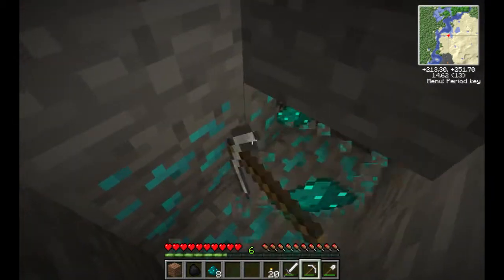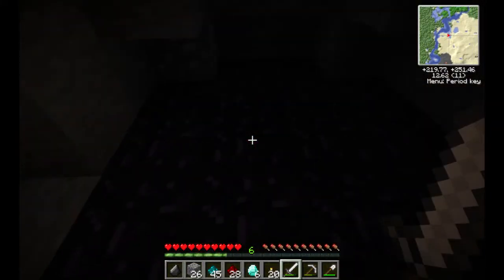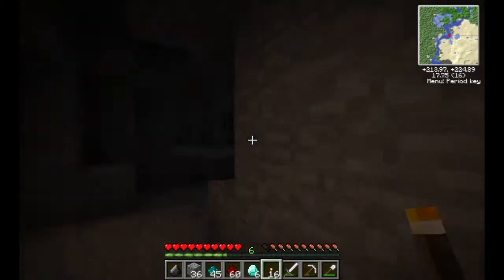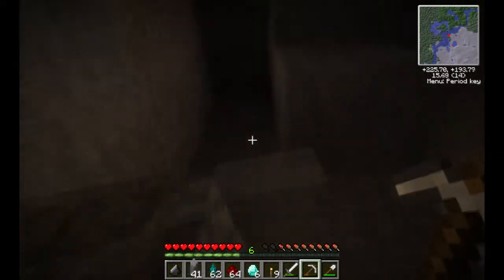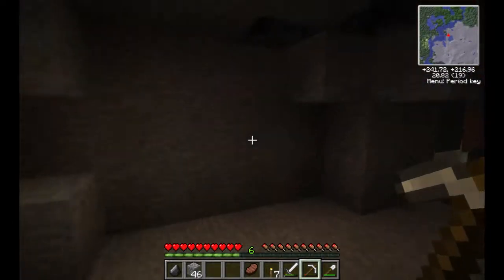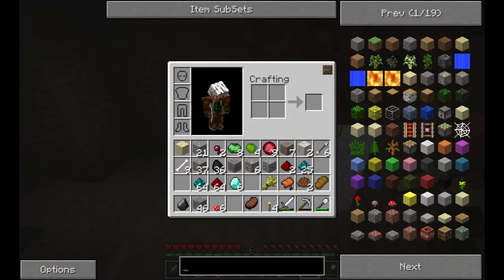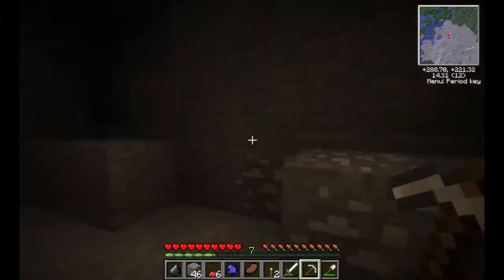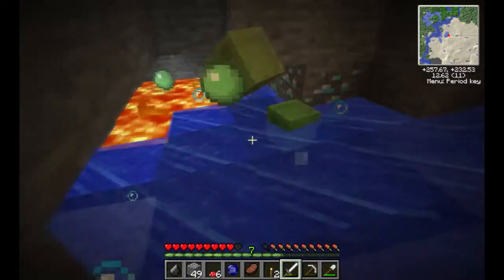Quest for the Egg - Ep5 - The Search is Over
We finally did it! All 20 minutes of searching is over!

Join DataMine, M3M3M2, and Patrick as they quest for the ender dragon's egg, Tekkit style!